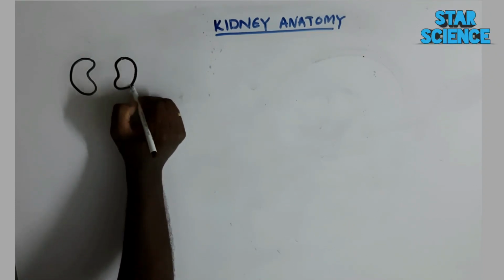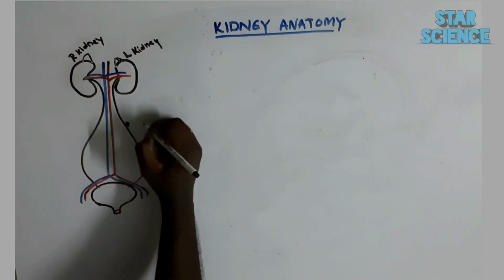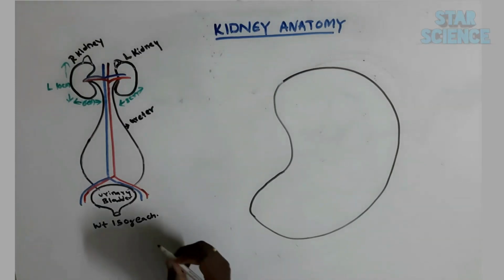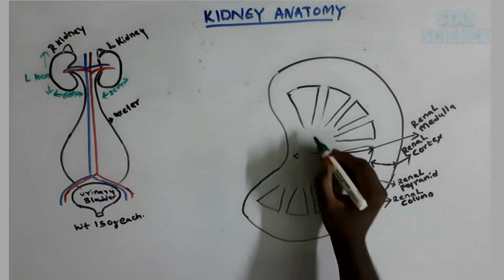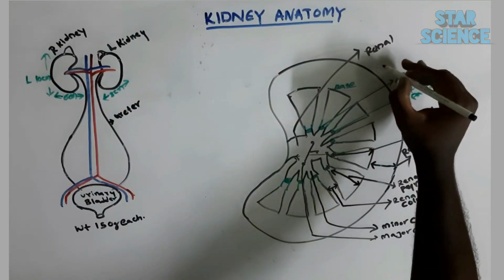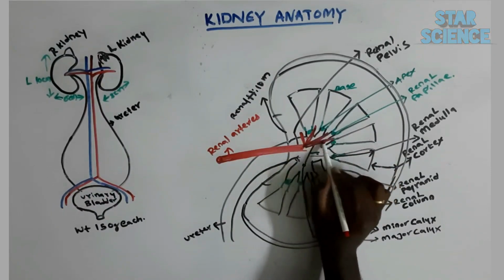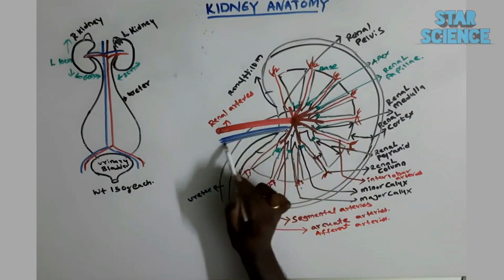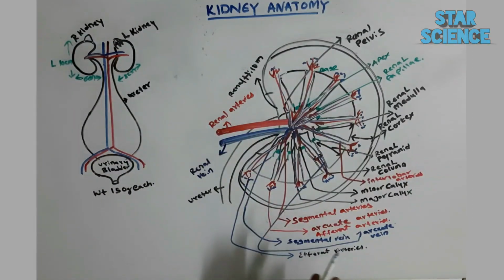anatomy and physiology of kidney diagram in ENGLISH by STAR SCIENCE ROBINSON